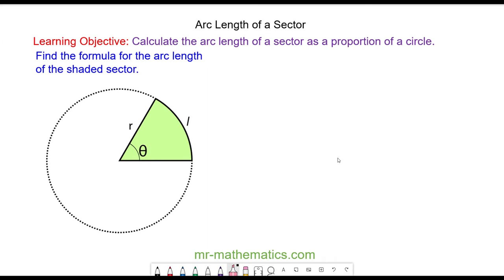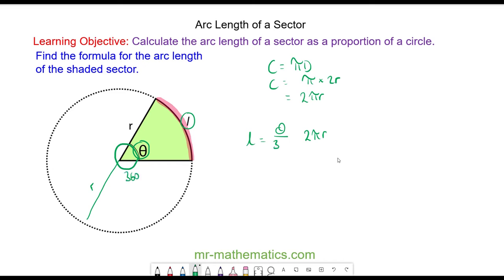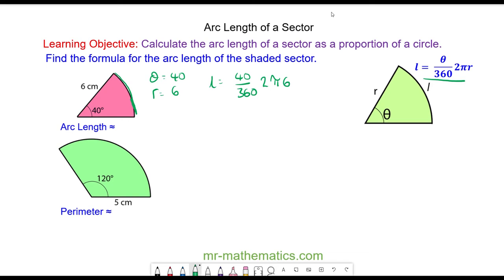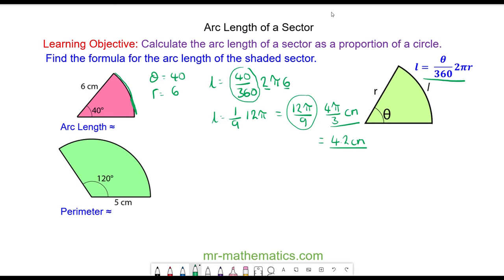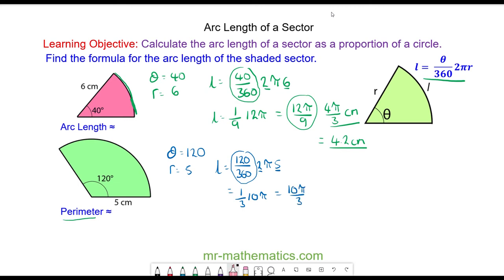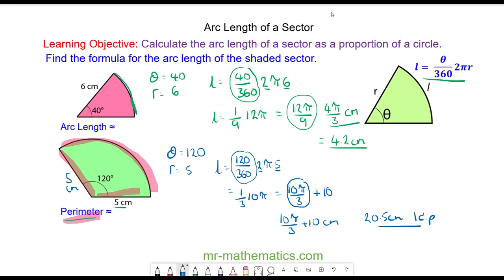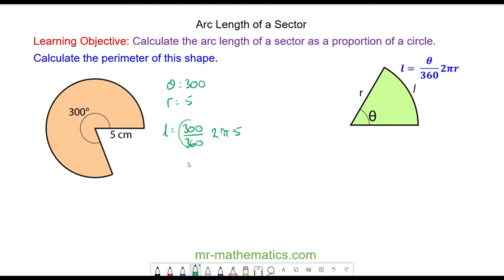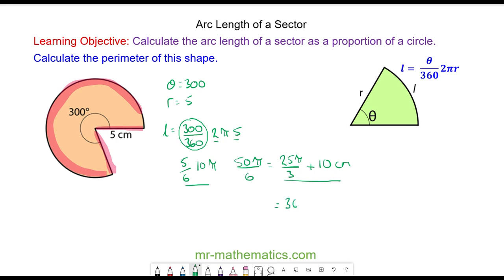Arc Length and Perimeter of a Sector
How to calculate the arc length and perimeter of a sector

The full lesson includes a starter, 2 mains, plenary and a worksheet.  Members of Mr Mathematics can download this